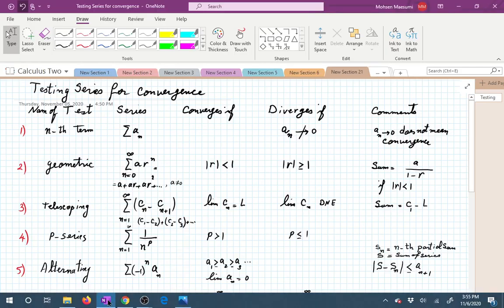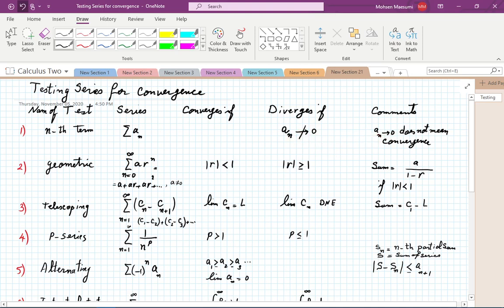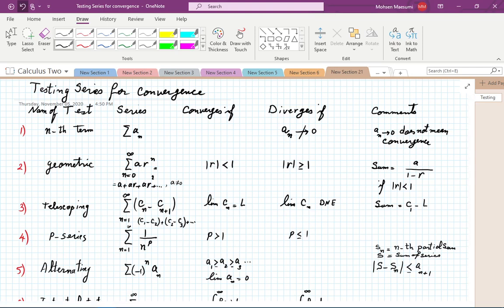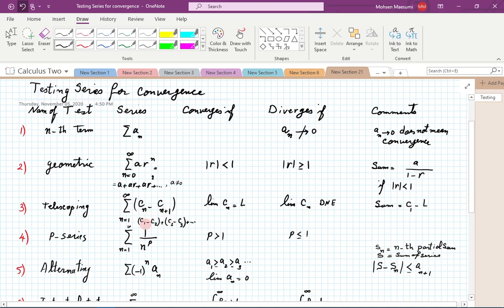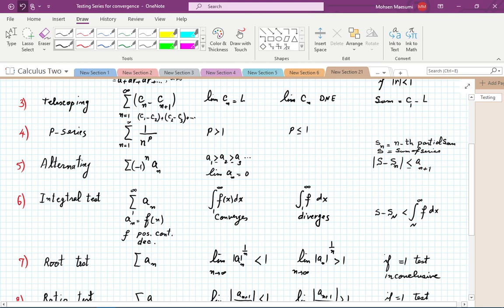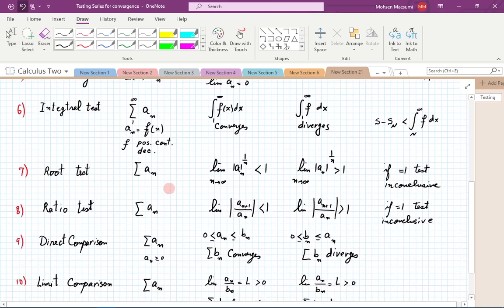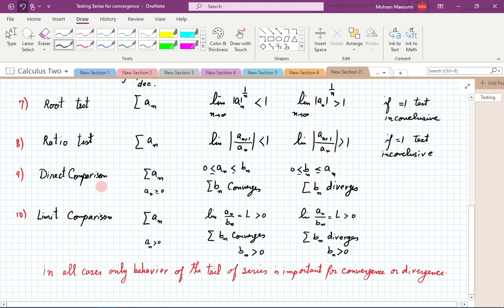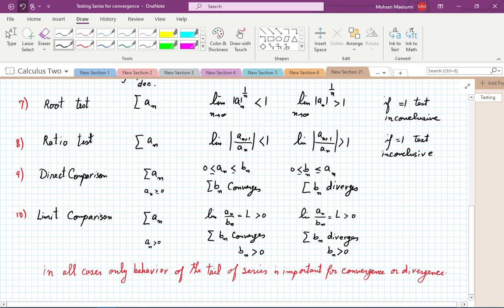Calculus II, Lecture 5i, Review of Infinite Series 1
Ten different types of testing series for convergence, n-th term, geometric, telescoping, p-series, alternating, integral, root, ratio, direct comparison, limit comparison